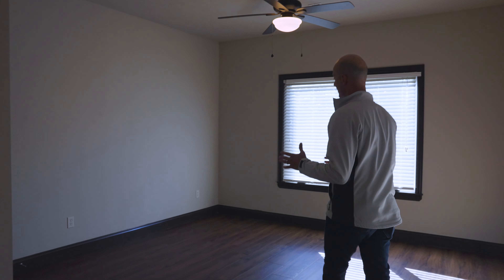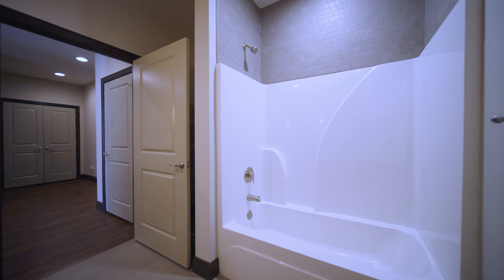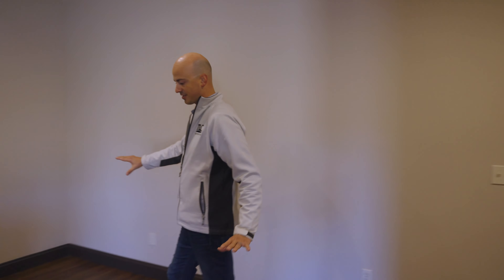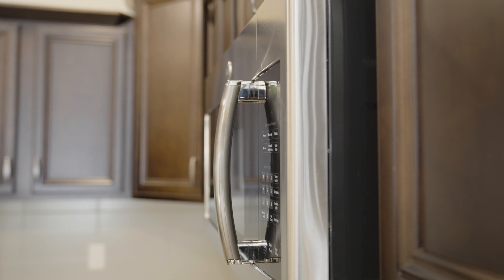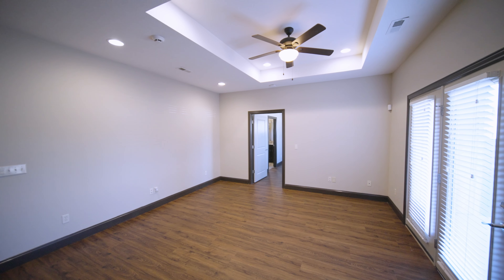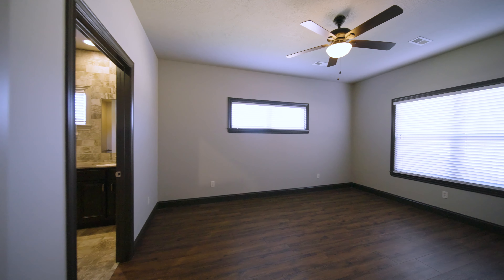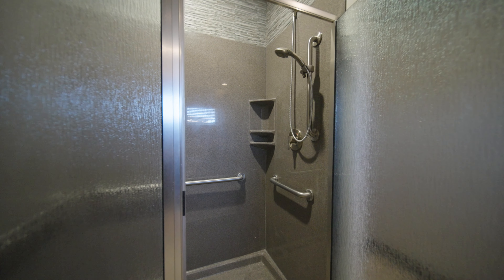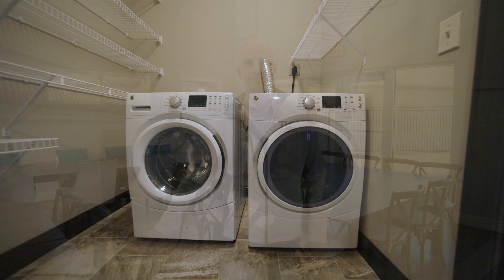Tera Vera 55+ Gated Retirement Community Two Bedroom Premium Guided Tour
Welcome to Tera Vera, the perfect 55+ gated retirement community for those seeking stress-free living in Springfield! Our spacious patio homes offer zero maintenance concerns, making downsizing a breeze. Take a virtual tour! This two-bedroom premium includes a primary on-suite, guest room, home office, and three-car garage. Our unique design sets us apart with a perfect balance of comfort and functionality minutes to Mercy or Cox South Hospitals, offering peace of mind. Don't wait to find your dream home - experience Tera Vera today!

Tera Vera 55+ Community
2715 S Kimbrough Ave,
Springfield, MO 65807

TLC Property Management
Springfield, Missouri 65804